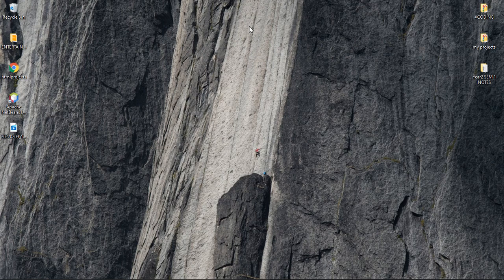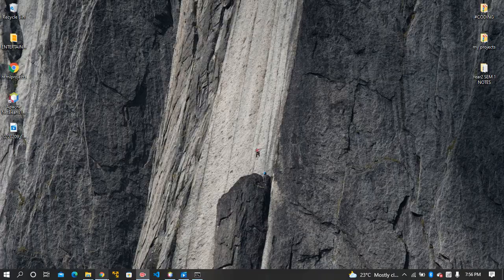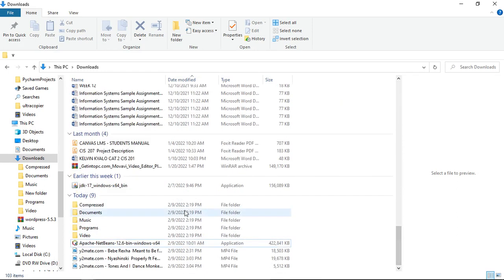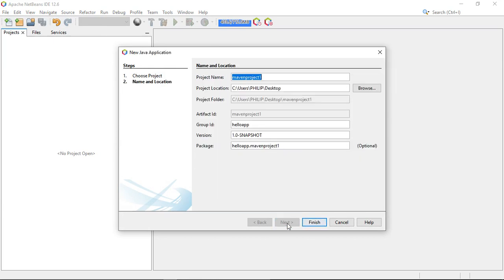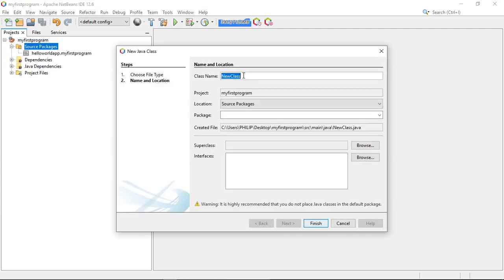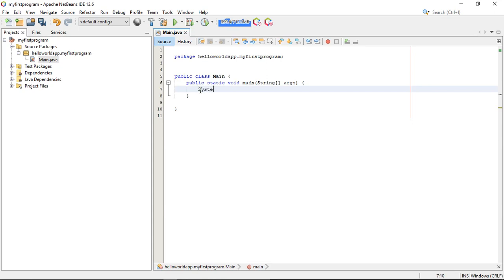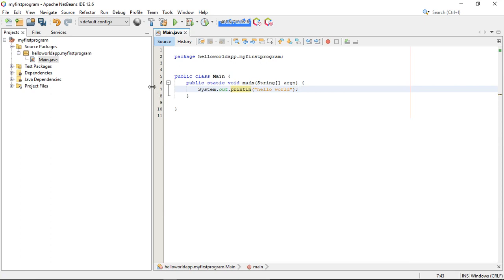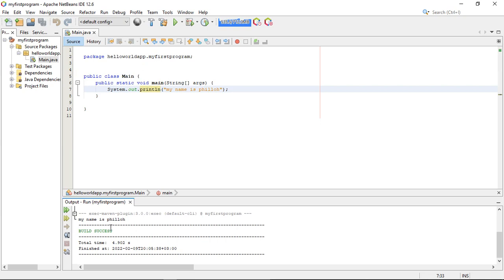Writing First Program In Java("Hello World") || NetBeans